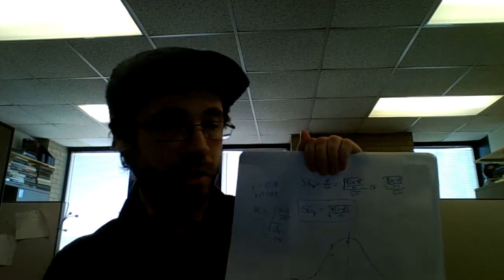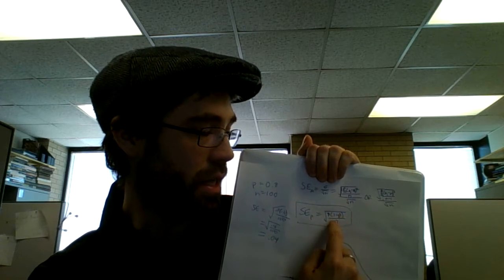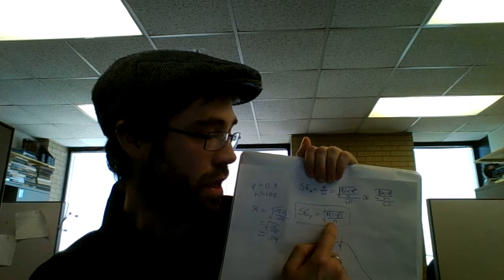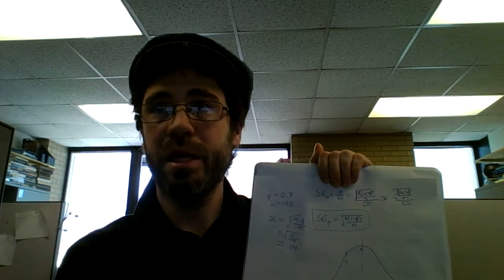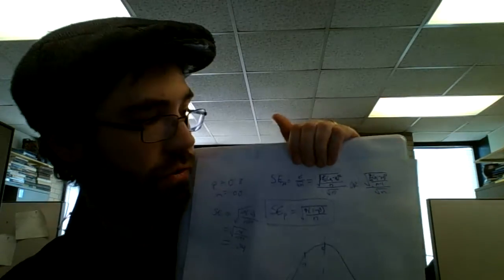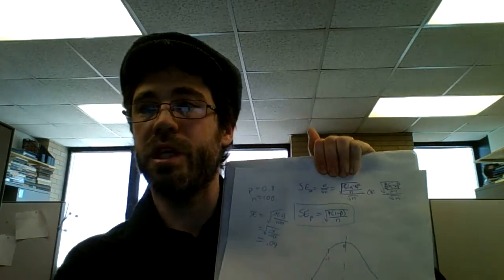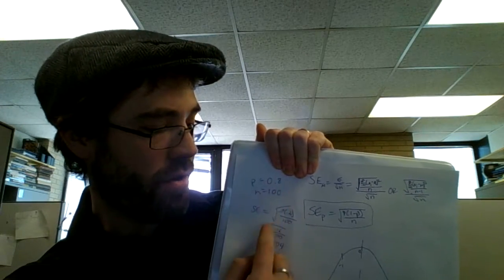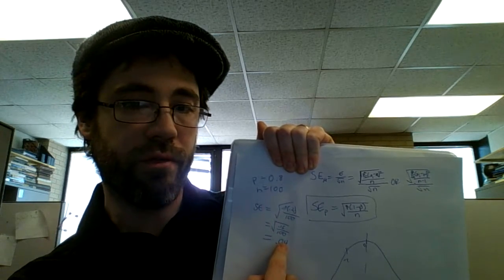02 13 Video Lecture S Proportions